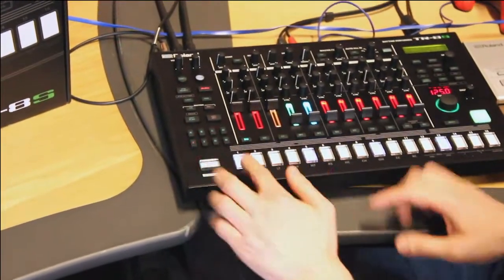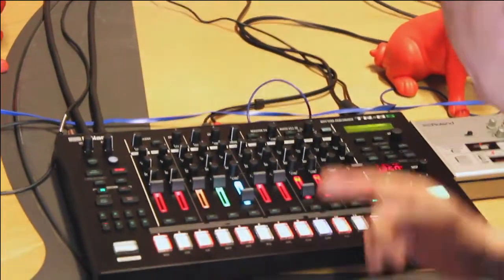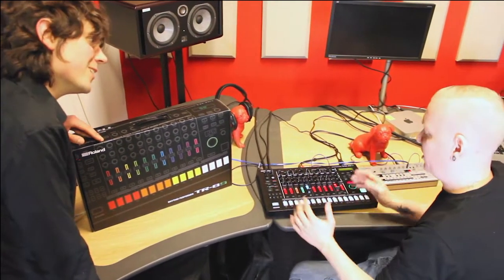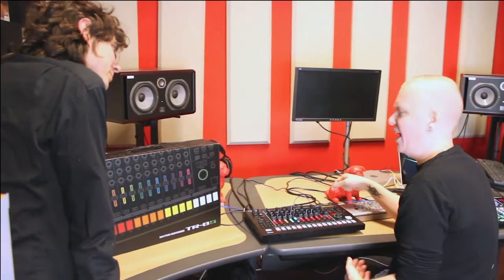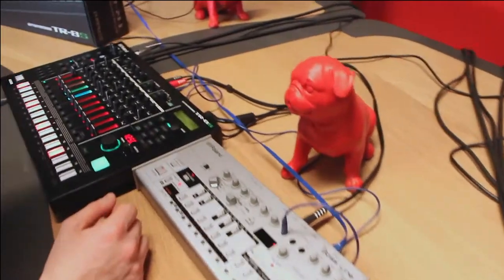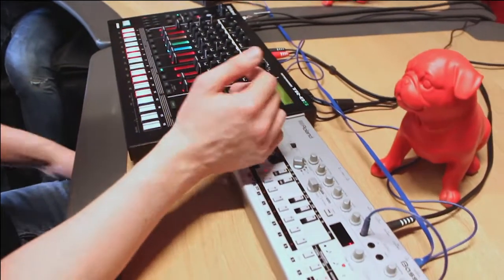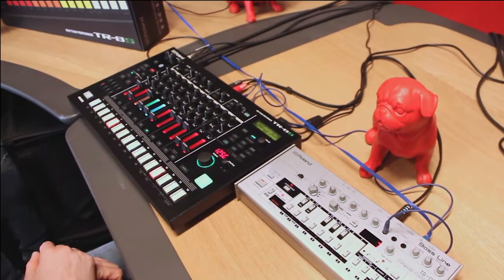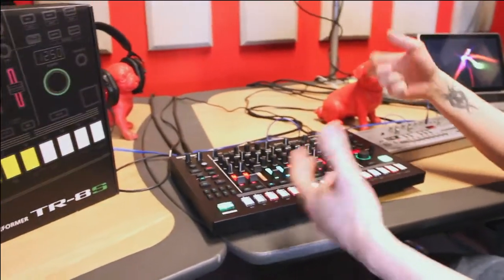Roland TR-8S demo with David Åhlund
Roland product specialist David Åhlund gives us an in depth demo of the Roland TR-8s Rhythm Performer drum machine and all its features.